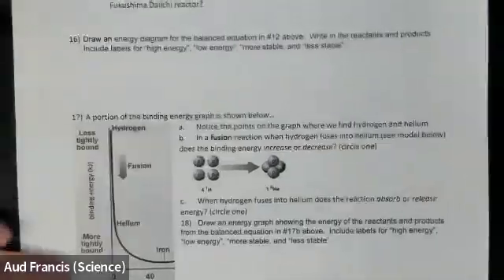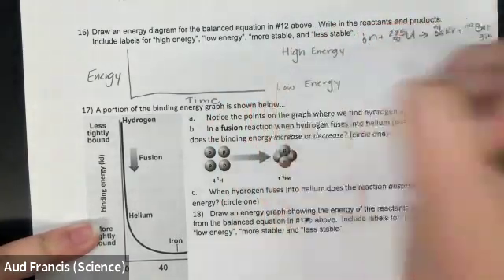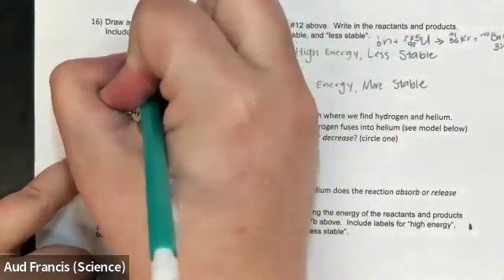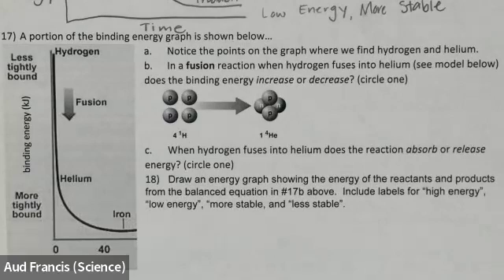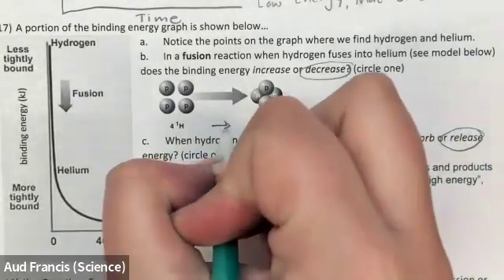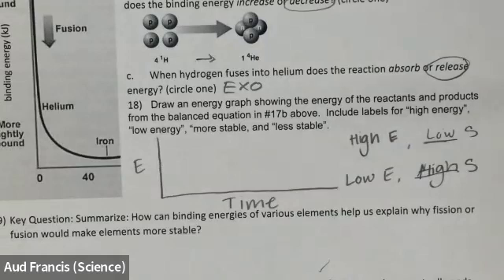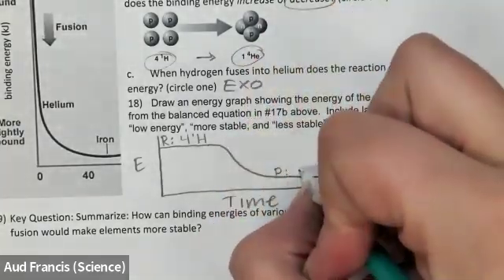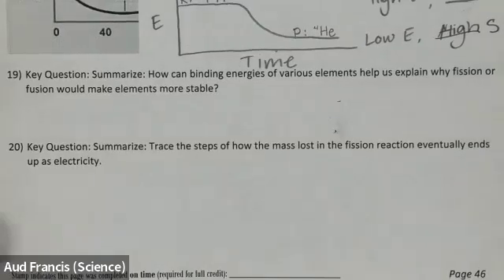Nuclear Power Lesson 7 - Energy Diagrams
Old Packet Numbers, but the right work!